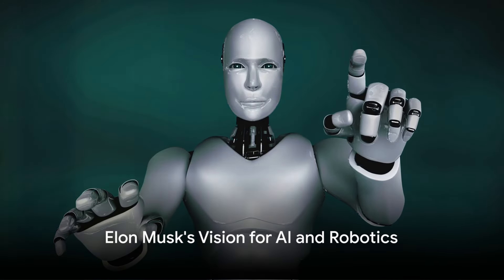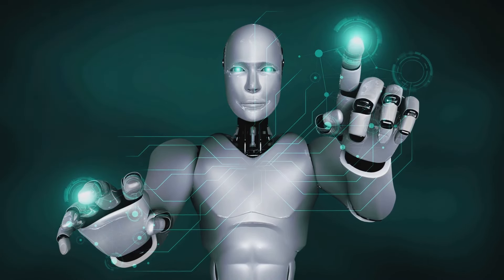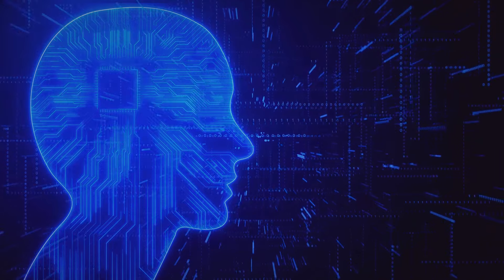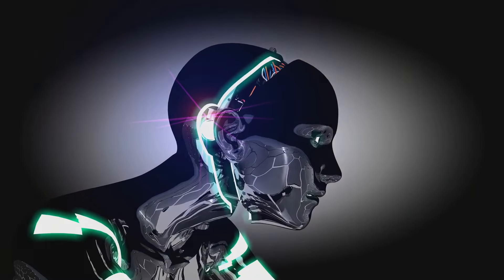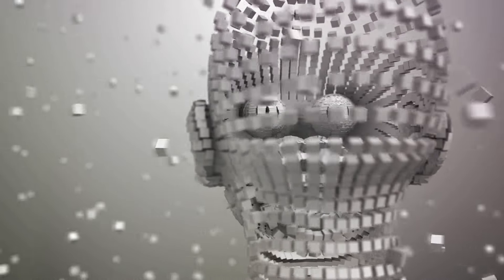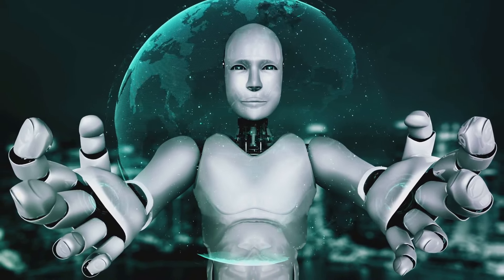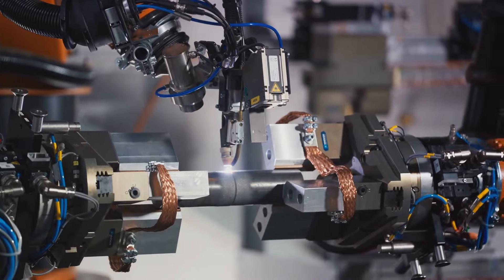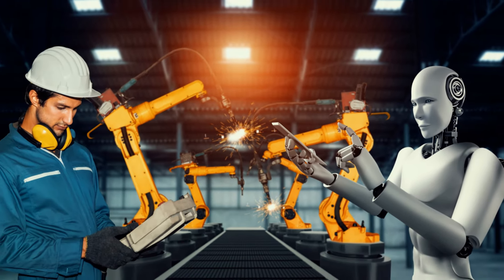Elon Musk's Vision: A Future Shaped by AI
🚀 Exploring Elon Musk's Vision: The Future of Robotics 🤖

In this video, we dive into Elon Musk's groundbreaking vision for the future of robotics. As the founder and CEO of SpaceX 🌌 and Tesla 🚗, Musk is no stranger to pushing the boundaries of technology and innovation. In recent years, he has been vocal about the potential of advanced robotics to revolutionize industries and improve our quality of life.

Musk believes that artificial intelligence and robotics 🧠🤖 have the potential to dramatically enhance productivity, efficiency, and safety across various sectors. From self-driving cars 🚙 to automated manufacturing processes 🏭, the applications of advanced robotics are endless.

In this video, we explore Musk's thoughts on the future of robotics and the role it will play in shaping our world 🌍. Join us as we delve into Elon Musk's ambitious vision for advanced robotics and how it could transform the way we live and work in the years to come.

OUTLINE:
00:00:00
Elon Musk's Vision for AI and Robotics

00:00:42
Musk's Impact on Robotics Technology